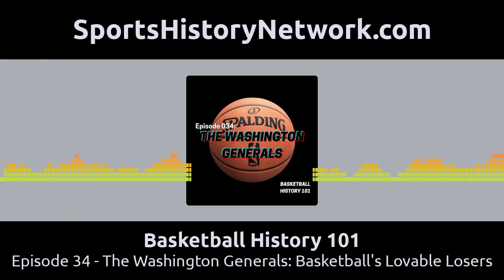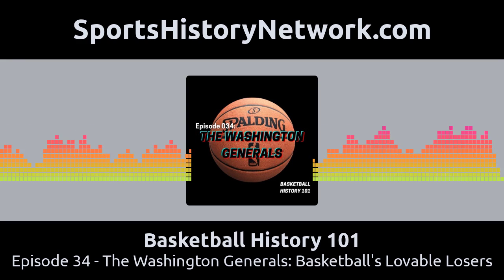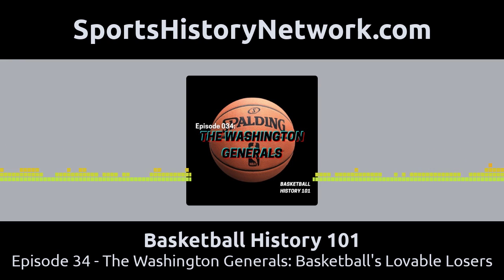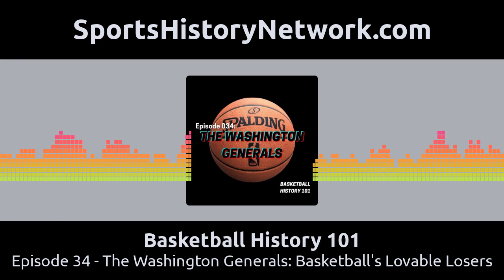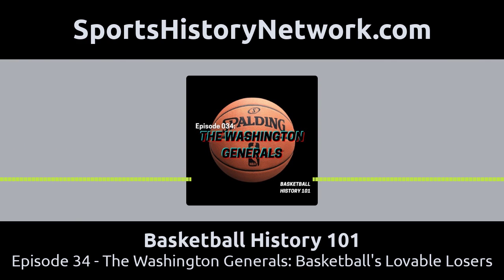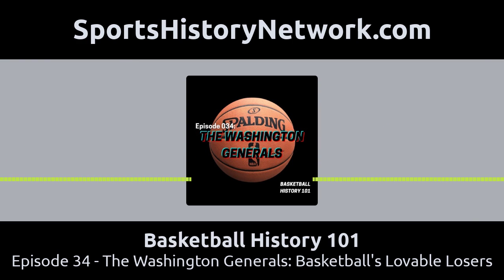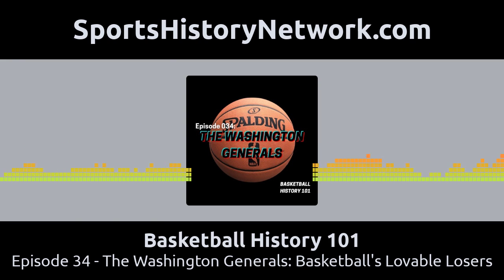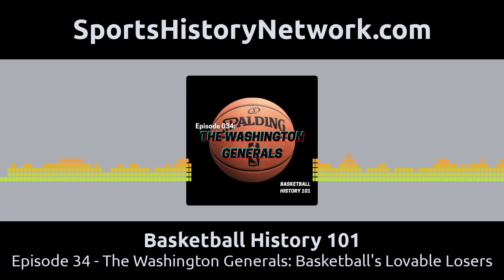Basketball History 101 - Episode 34 - The Washington Generals: Basketball's Lovable Losers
Basketball History 101 is part of the Sports History Network.

Today we tell the story of The Washington Generals, the opponent of The Harlem Globetrotters. They have lost over 17,000 games to the Globetrotters over nearly 70 years. We will share with you how they got started and what keeps them going.

CREDITS

Rick Loayza: Head researcher, writer, and voice

Jacob Loayza: Editor, producer, and publisher

MUSIC

"Happy Days" by Chuck Sims

SPORTS HISTORY NETWORK